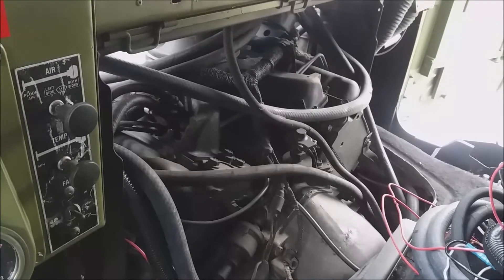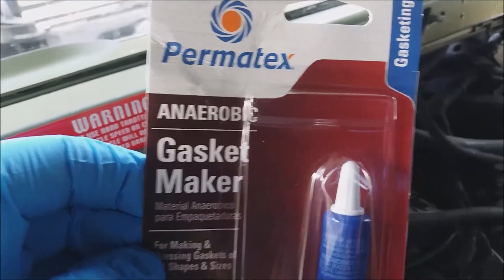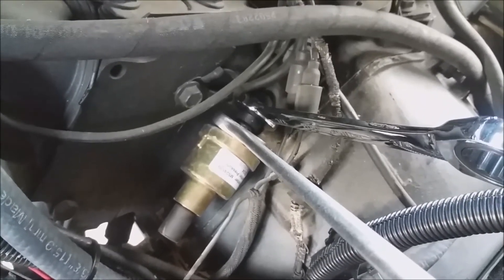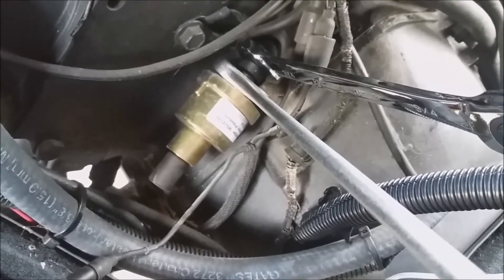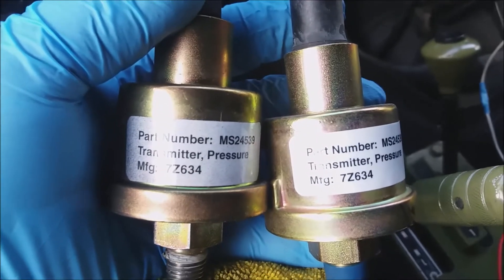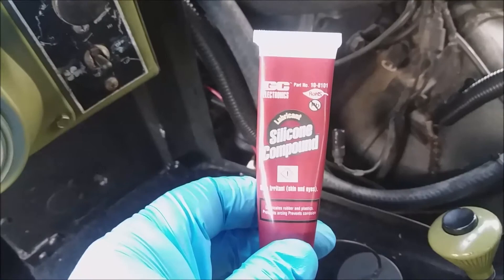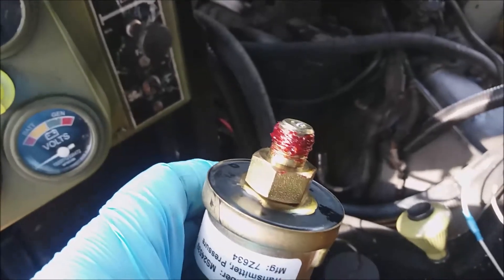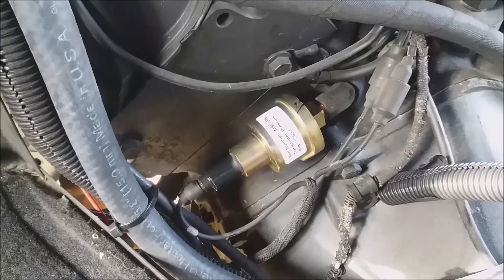HMMWV Oil Pressure Sending Unit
Replacement of HMMWV Oil Pressure Sending Unit